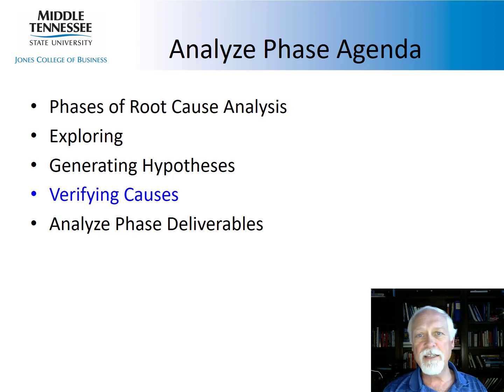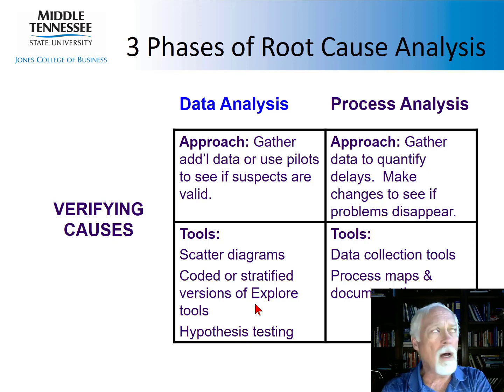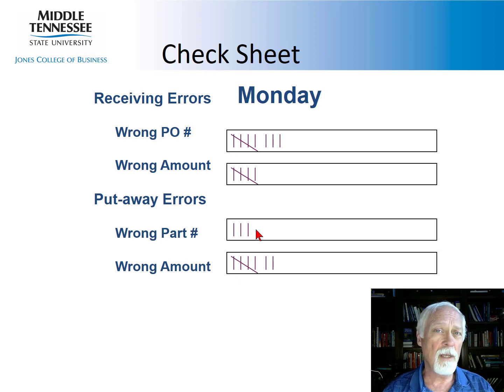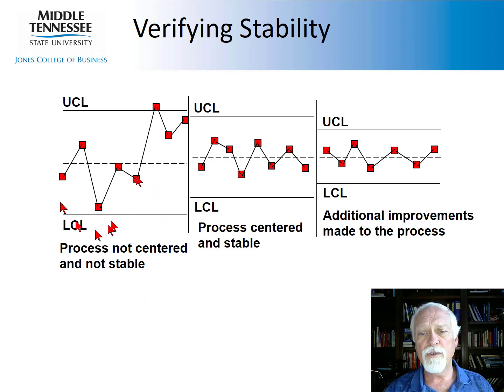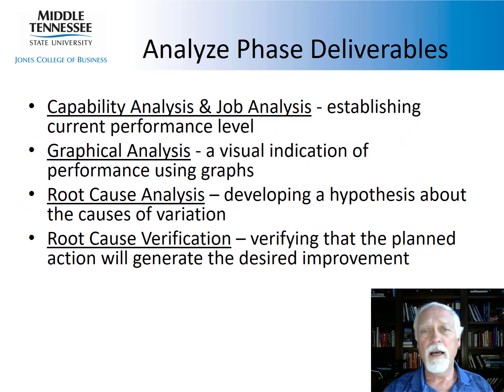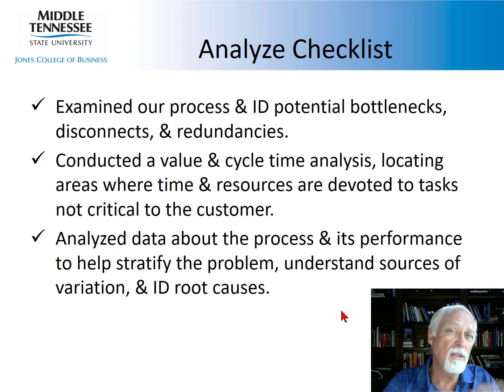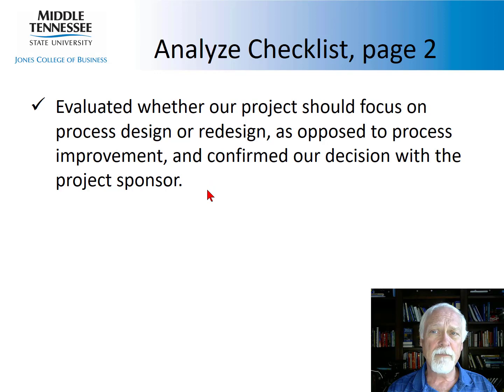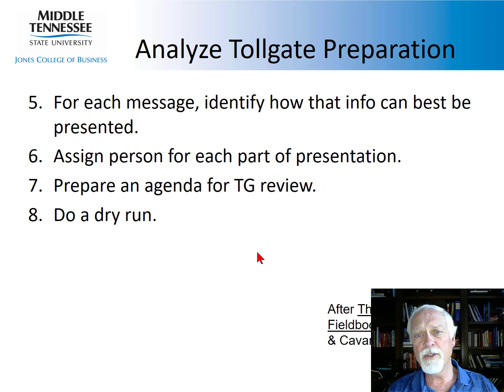LSSYB Analyze Verify and Review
DMAIC Analyze Phase Verify as well as a review of the section and preparation for tollgate review.